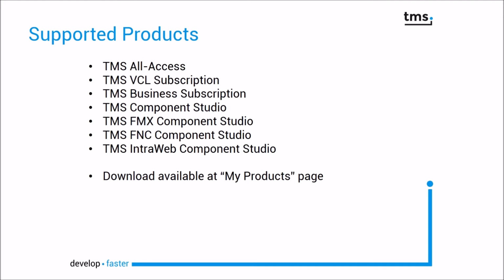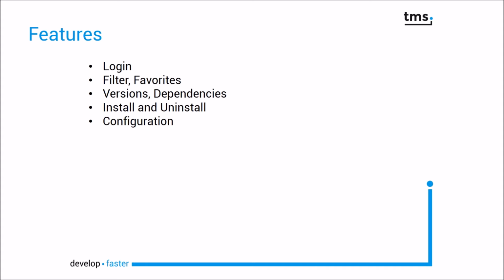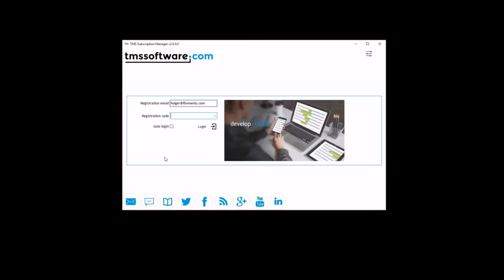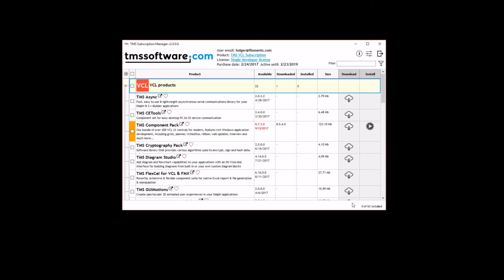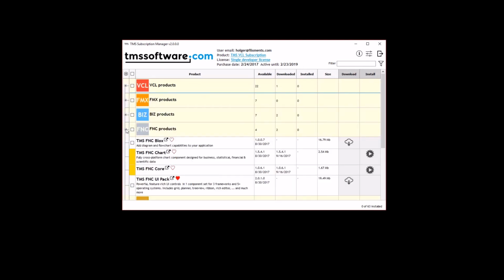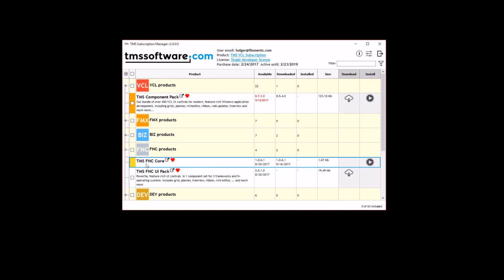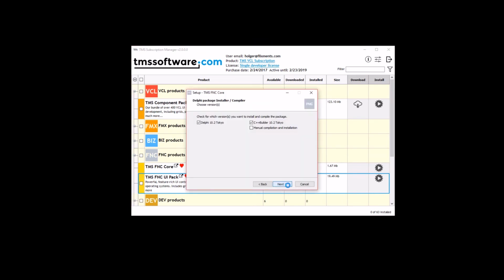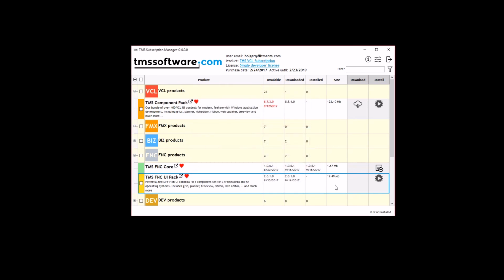TMS Subscription Manager v2.0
Video about supported products and features of TMS Subscription Manager v2.0.

ABOUT:
TMS software, established in 1995, is a software development company specialized in: